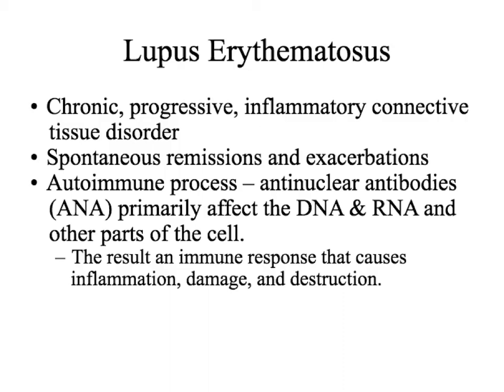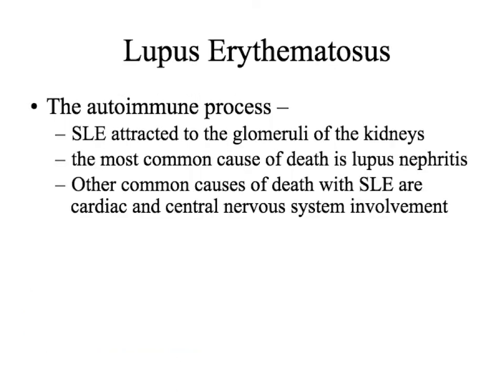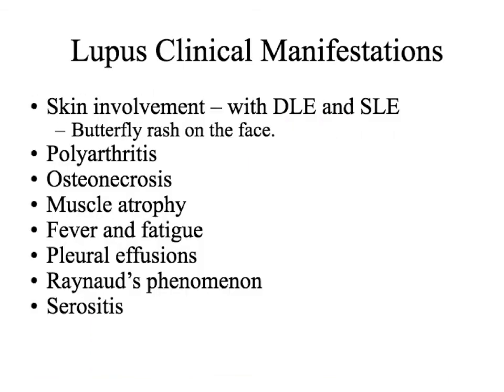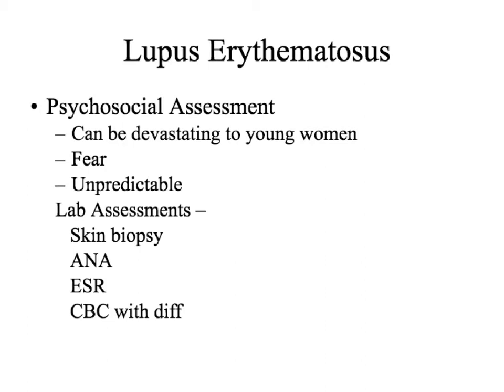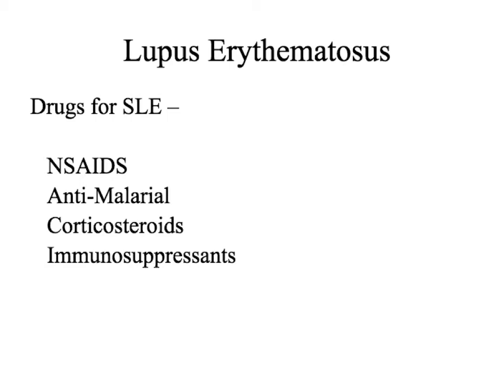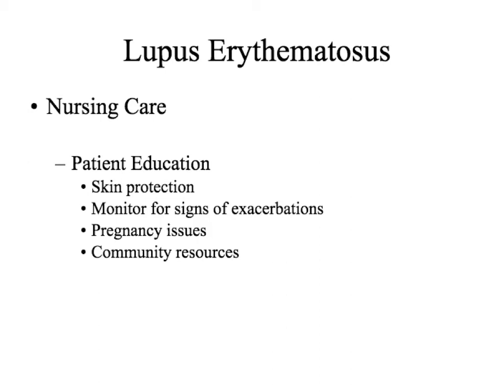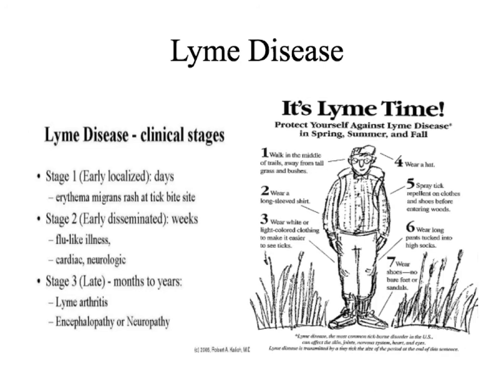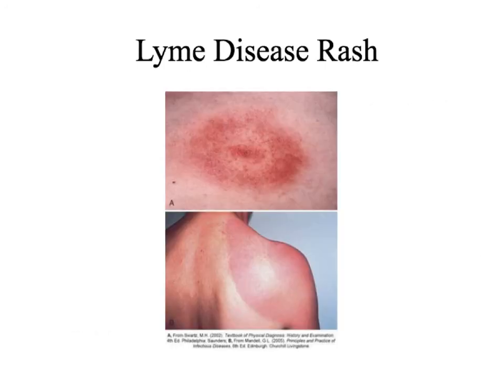Module 2 Lyme disease and lupus